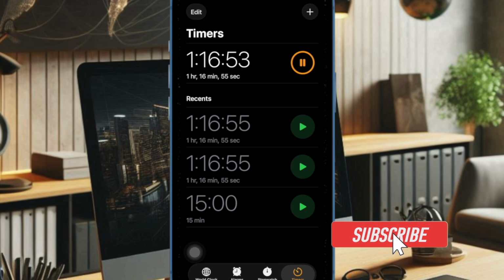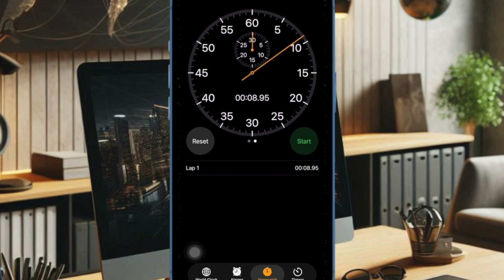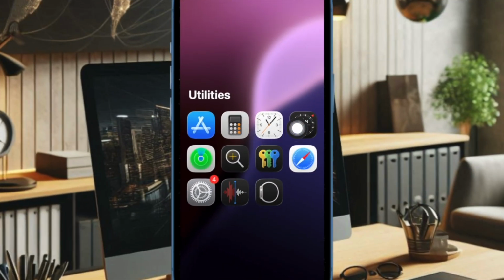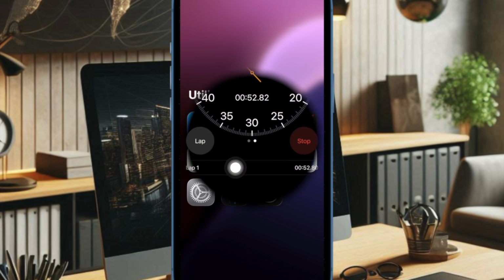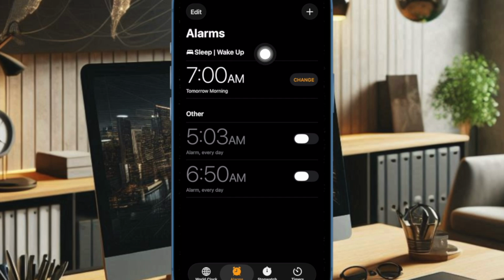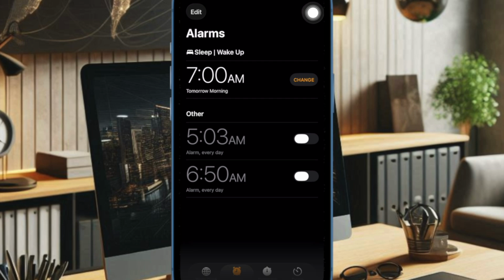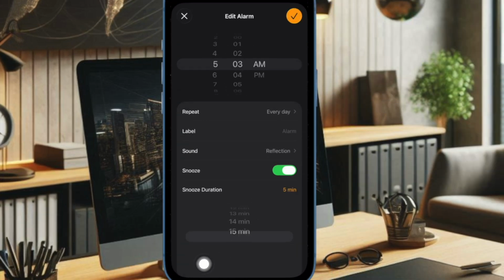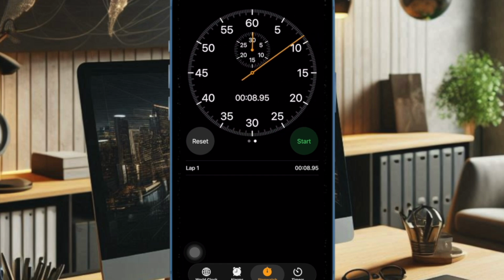How to Set Snooze Duration Anywhere from 1 to 15 Minutes in iOS 26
Tired of the default 9-minute snooze on your iPhone? In iOS 26, Apple finally gives you the power to customize your snooze duration anywhere from 1 to 15 minutes! Whether you're a deep sleeper who needs more time or someone who wants a quicker nudge, this feature is a game-changer.